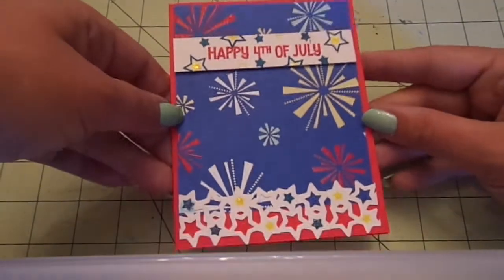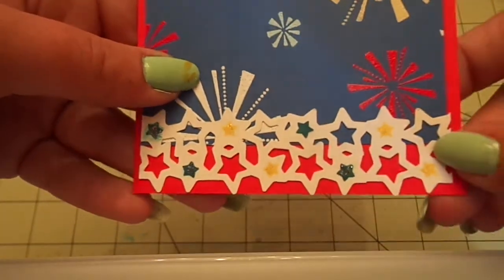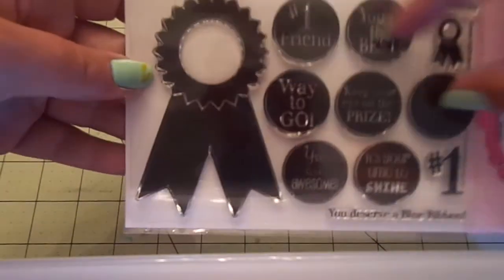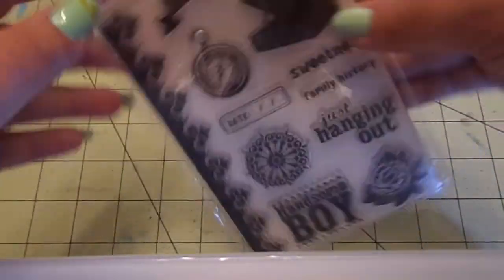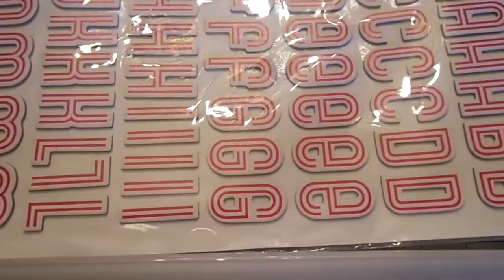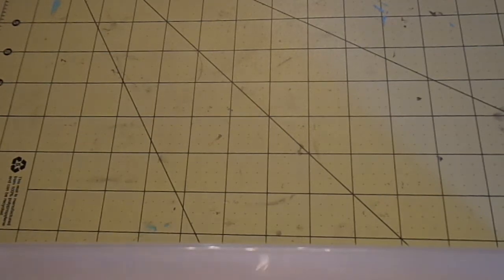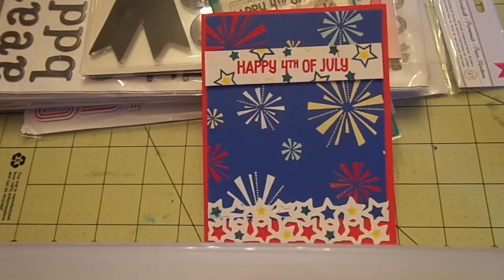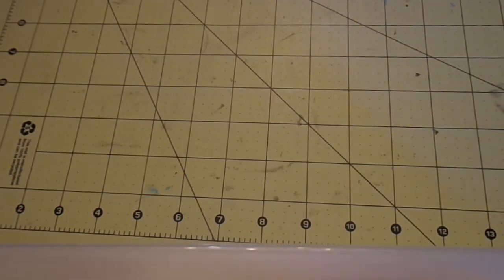Late 4th July Card & Mini Haul